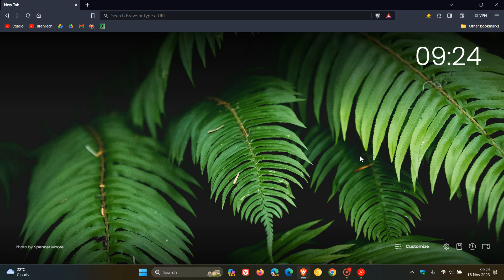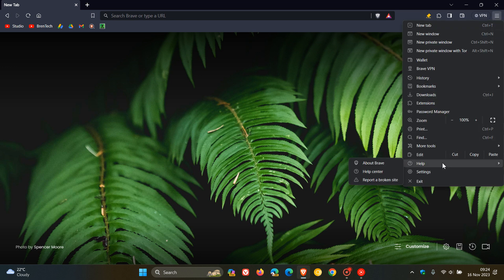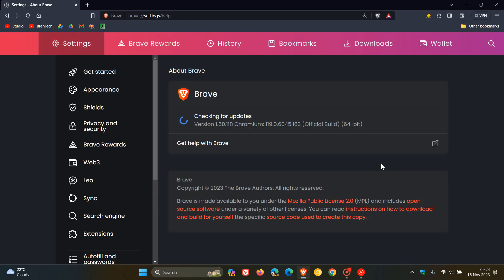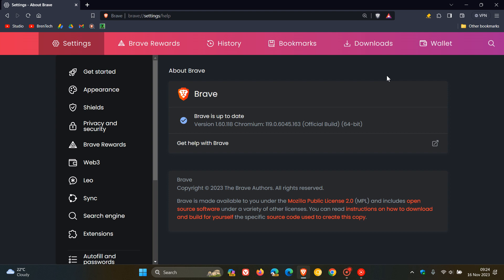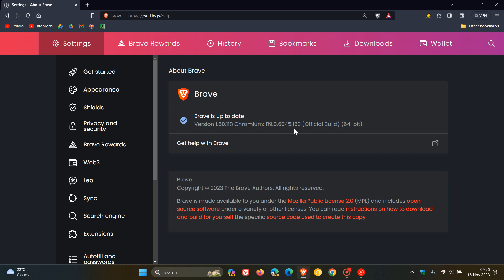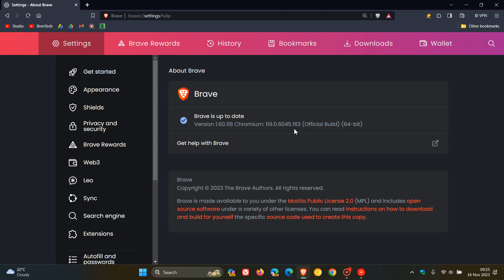IMPORTANT Brave Browser Security and Crash Fix Update now available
This update includes 4 security fixes and 1 crash fix.